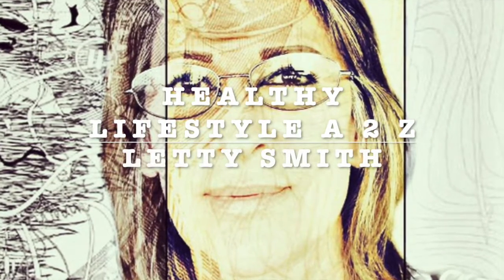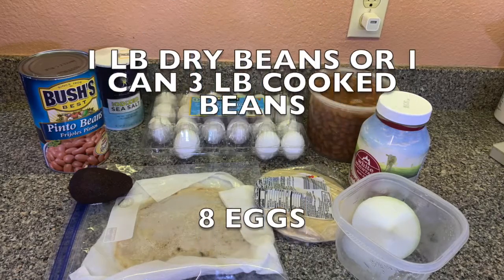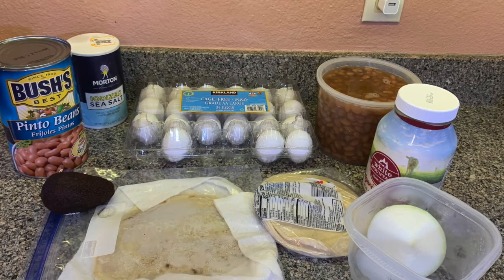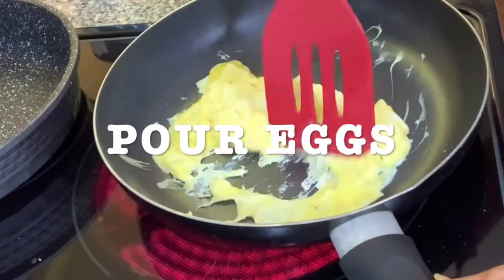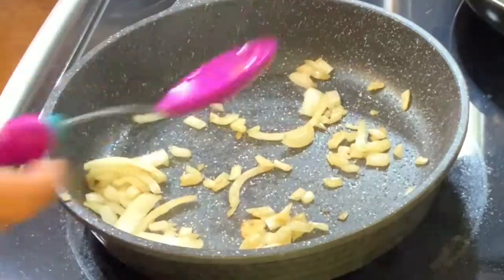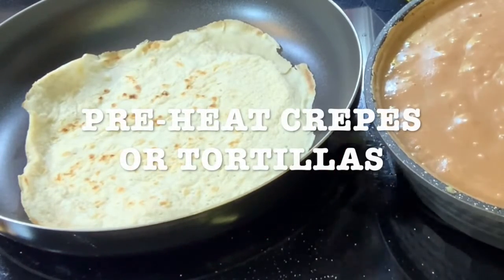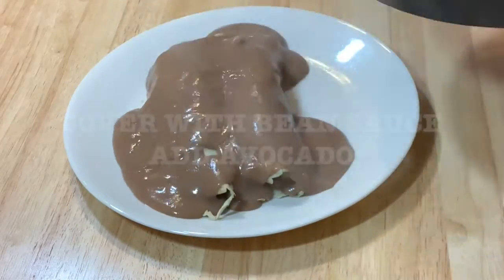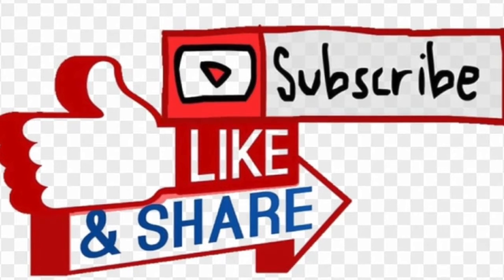GLUTEN FREE EGG CREPES WITH BEAN SAUCE / CREPAS DE HUEVO CON SALSA DE FRIJOL LIBRES DE GLUTEN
HERE’S A GREAT IDEA TO VARY AND EAT A DELICIOUS DISH. IT’S MADE WITH CASSAVA CREPES BUT YOU CAN MAKE IT WITH CORN TORTILLAS, I HAVE A VIDEO OF HOW TO MAKE CREPES. YOU CAN ADD AVOCADO AND HOT SAUCE ON TOP IF DESIRED. EITHER WAY YOU ARE GOING TO ENJOY IT.

AQUÍ TIENES UNA GRAN IDEA PARA VARIAR Y COMER UN DELICIOSO PLATILLO. LO HICE CON CREPAS DE CASSAVA PERO LO PUEDES COMER CON TORTILLAS DE MAIZ, TENGO UN VIDEO DE COMO HACER LAS CREPAS. LE PUEDES AÑADIR AGUACATE O SALSA SI QUIERES. DE CUALQUIER MANERA SABEN RICAS.

RECIPE

GLUTEN FREE EGG CREPES WITH BEAN SAUCE
8 CREPES

INGREDIENTS

1 LB DRY BEANS OR 1 CAN 3 LB COOKED BEANS
8 EGGS ORGANIC
8 CASSAVA CREPES (CHECK MY CREPES RECIPE) OR CORN TORTILLAS
½ ONION
OLIVE OIL TO SAUTE
GREEK YOGURT OTHER OPTION MEXICAN CREAM OR SOUR CREAM
1 AVOCADO

INSTRUCTIONS

MAKE THE BEANS ON YOUR PRESSURE COOKER, OR YOU CAN USE CAN BEANS. MAKE THE CASSAVA CREPES OR GET YOUR CORN TORTILLAS. MAKE THE SRAMBLE EGGS. BLEND THE BEANS, GET A PAN ADD OIL, SAUTE ONION AND ADD THE BEAN SAUCE, ONCE IT BUBBLES TURN OFF.
WARM UP THE CREPES OR TORTILLAS, ADD EGG, ROLL UP AND COVER WITH BEAN SAUCE. YOU CAN ADD YOGURT OR CREAM AND AVOCADO. ALSO, YOU CAN ADD CHEESE AND OT SAUCE IF DESIRED.

RECETA

CREPES DE HUEVO SIN GLUTEN CON SALSA DE FRIJOLES
8 CREPES

INGREDIENTES

1 LIBRA DE FRIJOLES SECOS O 1 LATA DE 3 LIBRAS DE FRIJOLES COCIDOS.
8 HUEVOS ORGÁNICOS
8 CREPAS DE YUCA (CHECA MI RECETA DE CREPAS) O TORTILLAS DE MAÍZ
½ CEBOLLA PICADA
ACEITE DE OLIVA PARA SALTEAR
YOGURT GRIEGO, OTRA OPCIÓN CREMA MEXICANA O CREMA AGRIA
1 AGUACATE

INSTRUCCIONES

HACER LOS FRIJOLES LA OLLA A PRESIÓN, O PUEDES USAR FRIJOLES DE LATA. HACER LAS CREPAS DE YUCA O CONSEGUIR TORTILLAS DE MAÍZ. HACER LOS HUEVOS REVUELTOS. LICUAR LOS FRIJOLES, CONSEGUIR UNA SARTÉN, AÑADIR ACEITE, SALTEAR LA CEBOLLA Y AÑADIR LA SALSA DE FRIJOLES, UNA VEZ QUE BURBUJEE APAGA.
CALIENTA LAS CREPAS O TORTILLAS, AÑADIR EL HUEVO, ENROLLAR Y CUBRIR CON LA SALSA DE FRIJOLES. PUEDES AÑADIR YOGURT O CREMA Y AGUACATE. TAMBIÉN, PUEDE AGREGAR QUESO Y SALSA DE PICOSA SI LO DESEAS.